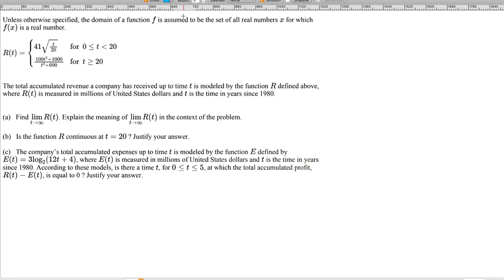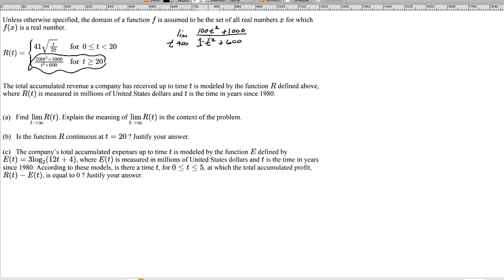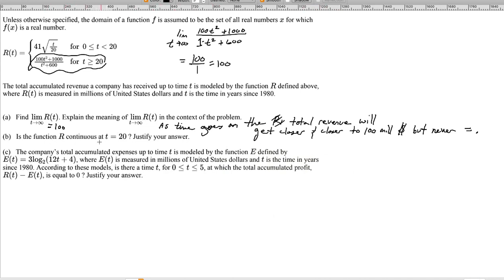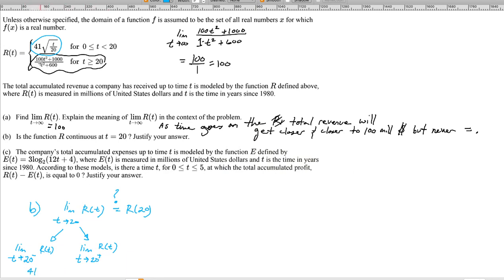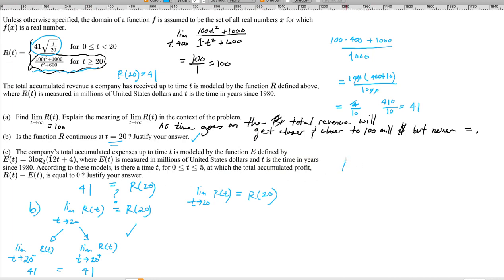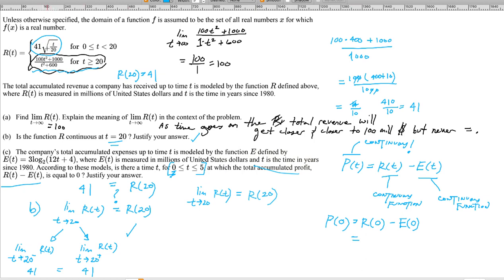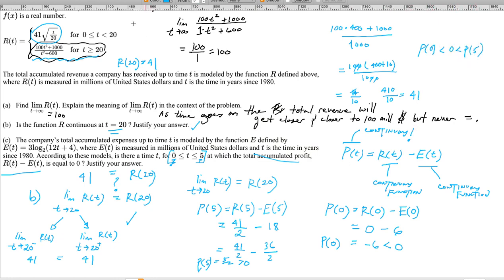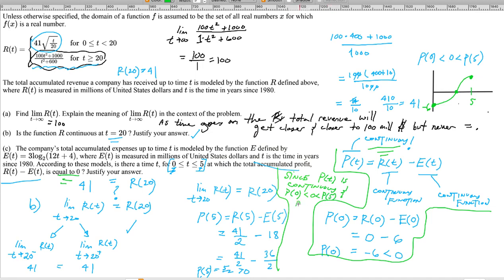Unit 1, Limits Continuity Justify